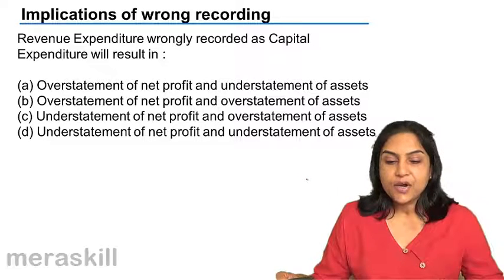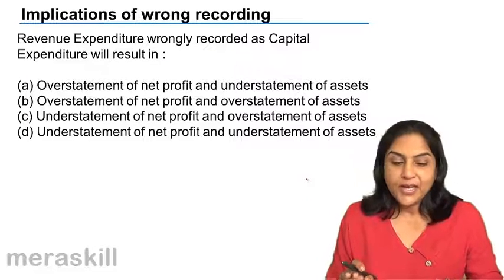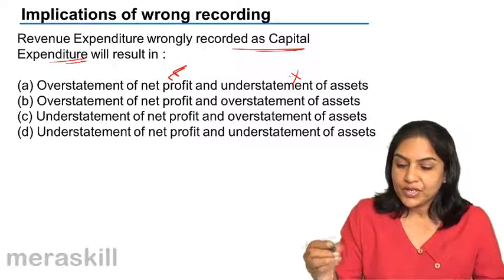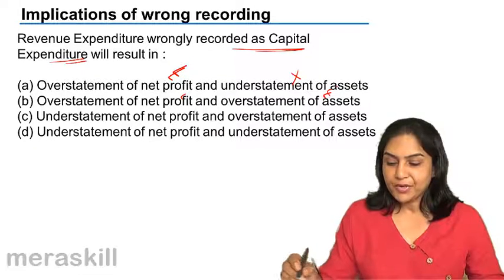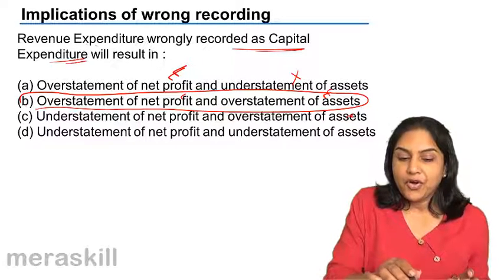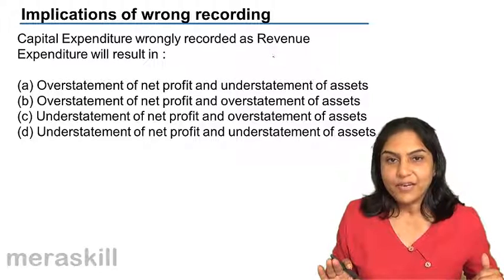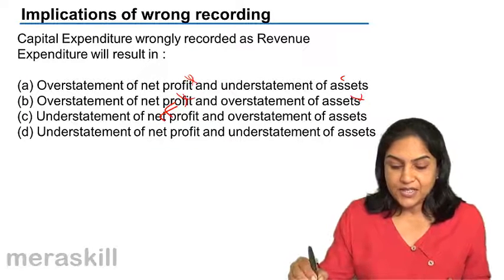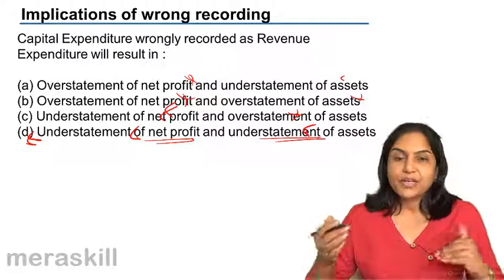Wrong Recording of Capital & Revenue Expense | CA CPT | CS & CMA | Class 11 | Class 12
Wrong Recording of Capital & Revenue Expense, Learn for Free Capital & Revenue Expense, Contingent Asset & Liability & Basics of Rectification of Error.For Details